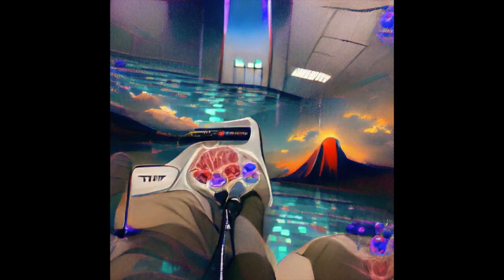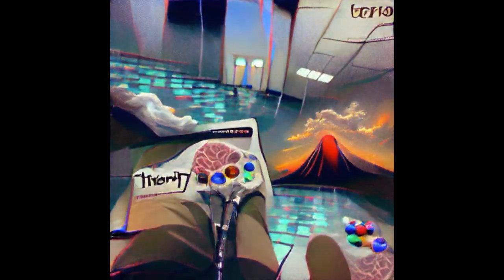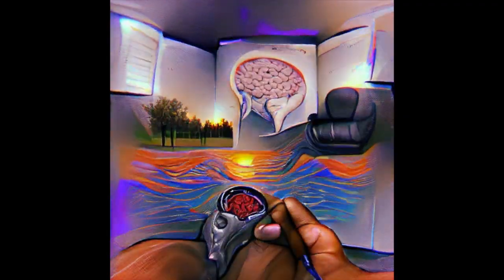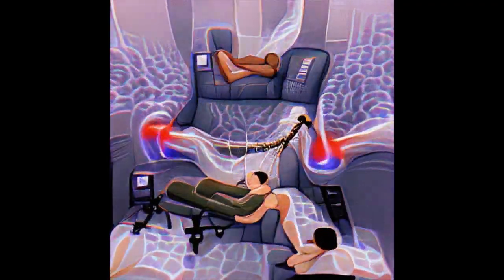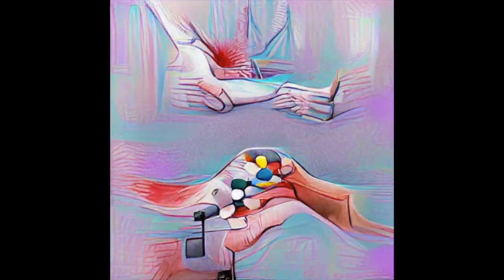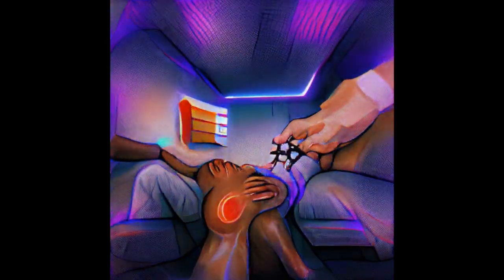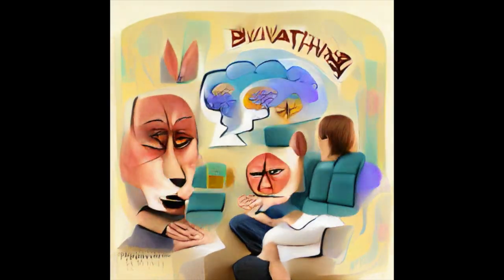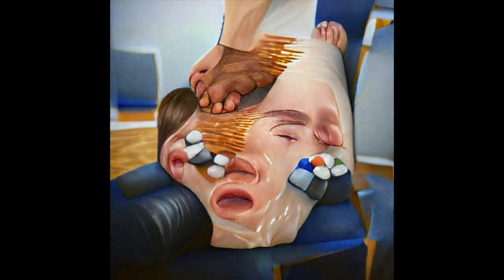How Does AI Visualize Therapy?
get AI pilled

Check out bonus AI photos and download to the turned up background music from this video

& also check them out, seems like they're doing awesome stuff.

And just as a little end note, I'm fairly certain it's wrong to be calling this AI as I do in the title and about 15 times in the video. I probably should have taken the time to learn what exactly I'm supposed to refer to this type of computer program as. Pretty sure it's not at all accurate to call it AI, and that probably is annoying to people who actually understand computers and this stuff. Sorry about that, and in the future I'll try to do enough research to not make such a glaring error, but I guess I was a bit lazy because it doesn't seem like it matters. Just something to note!

VQAN+CLIP is very cool, in conclusion.